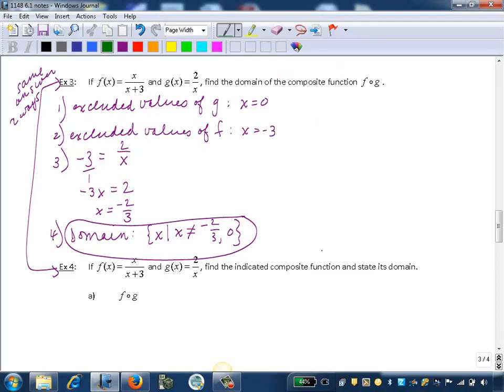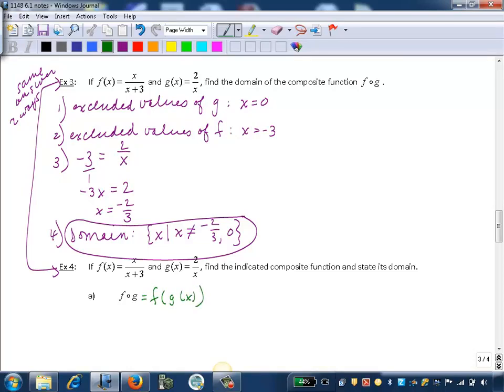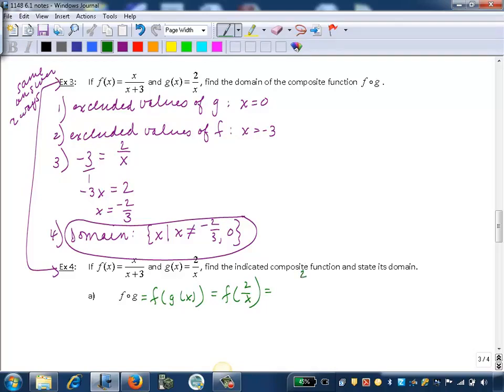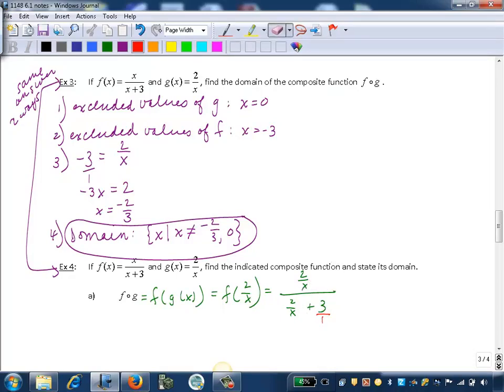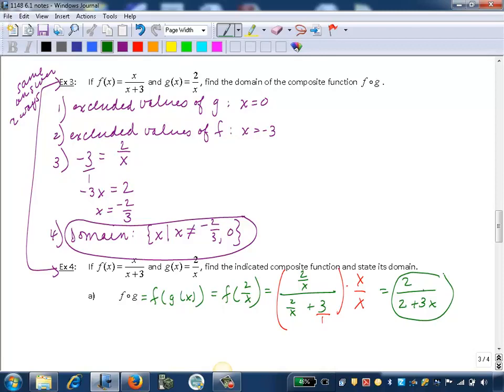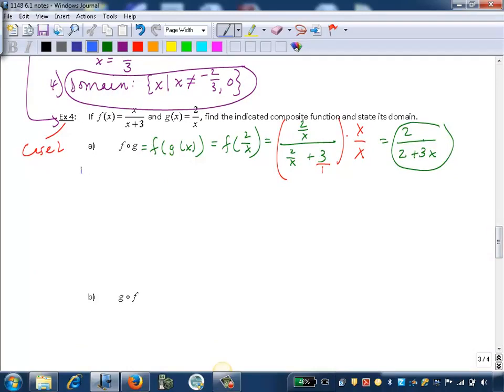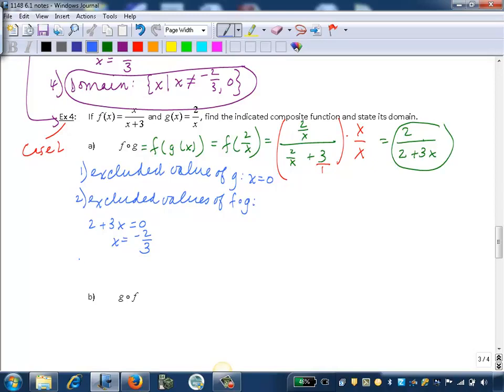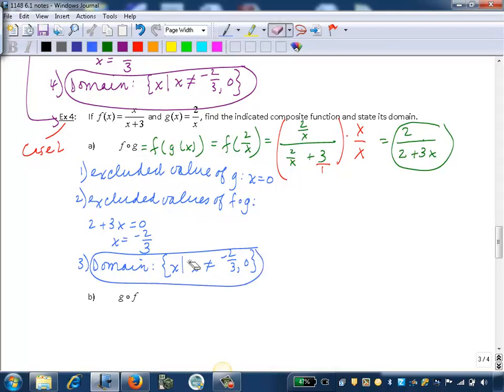Composite Functions Ex 4a